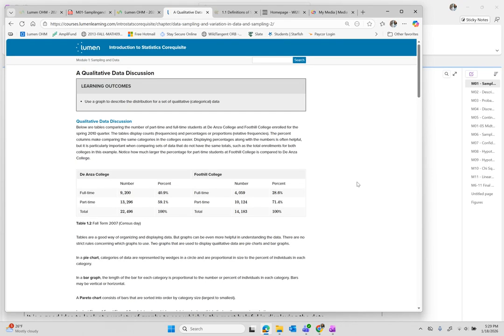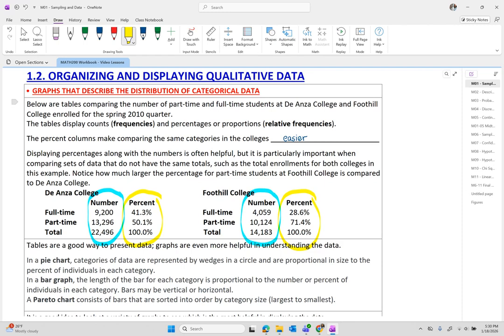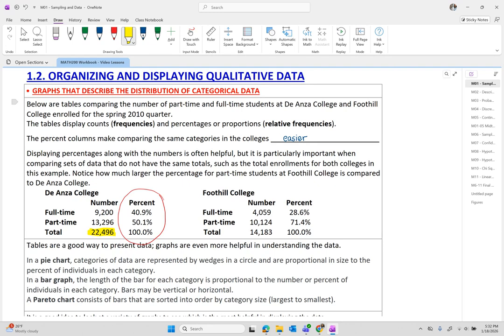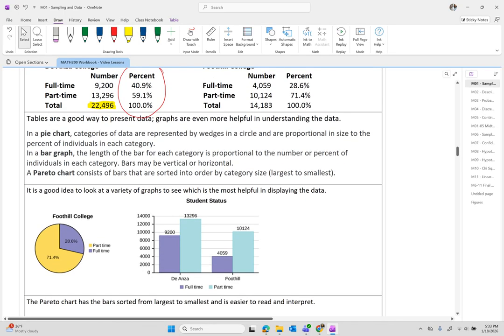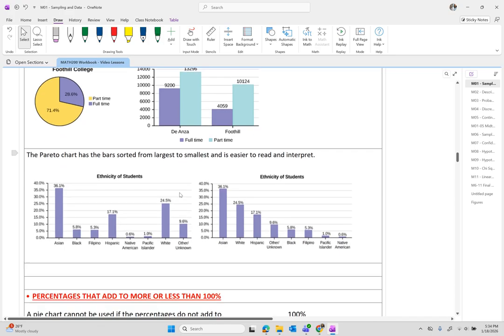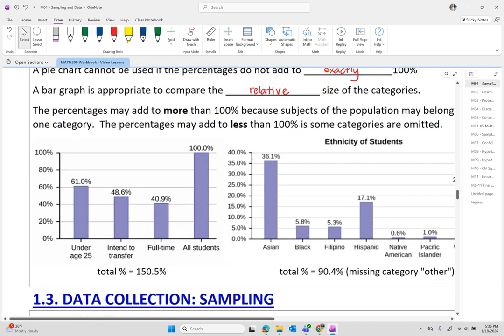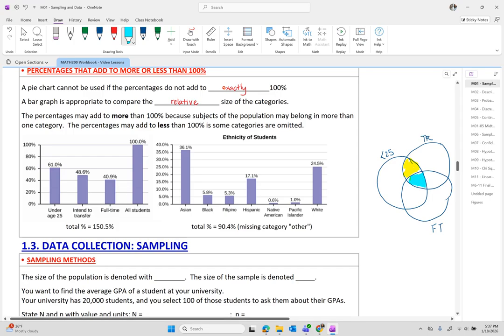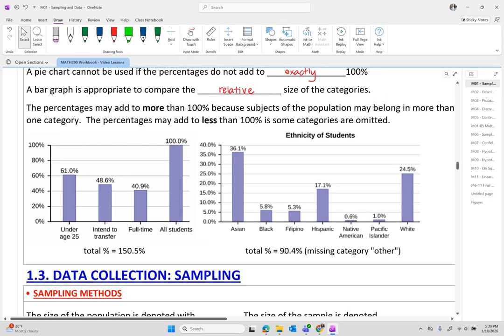Statistics OER Section 1-2 Organizing and Displaying Qualitative Data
Tables, pie charts, bar graphs, pareto charts for categorical data. Exploration of data with percentages that do not total 100%.